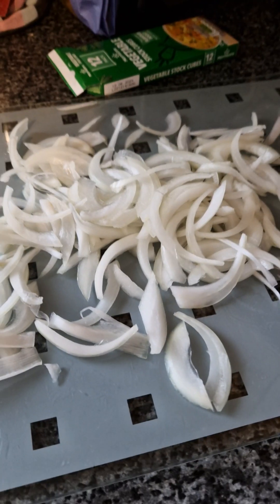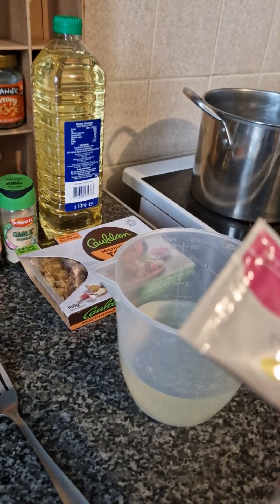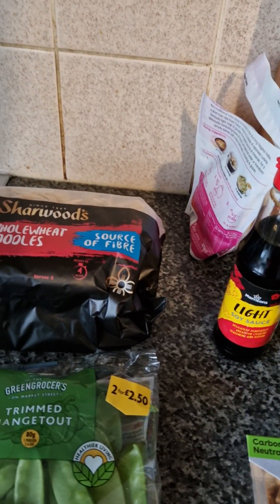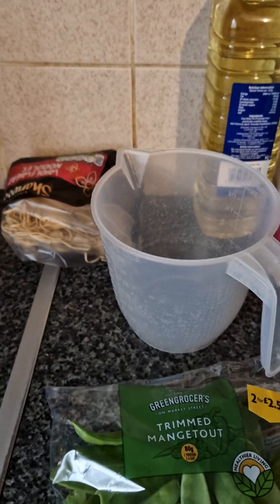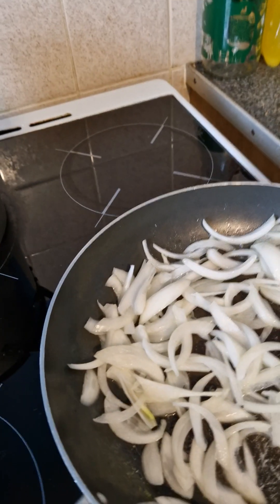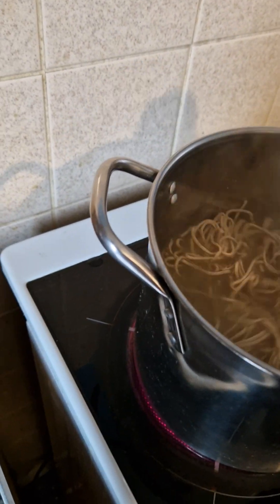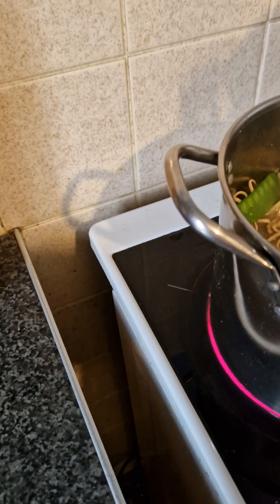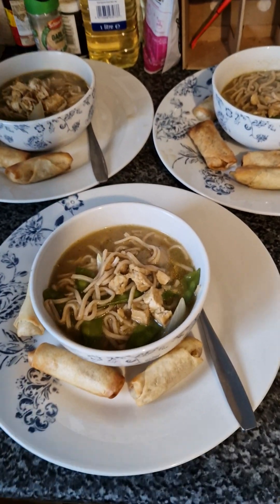Tofu vegetable noodles with miso broth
wheat noodles with tofu, vegetables and miso broth (Vegan)